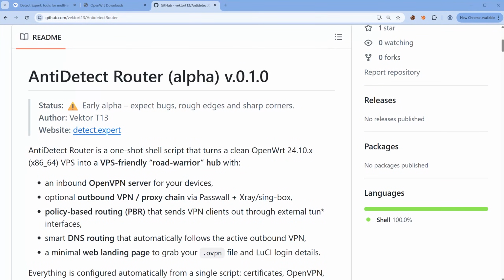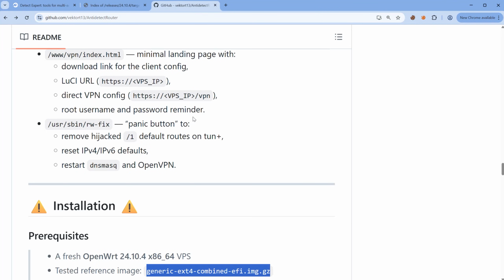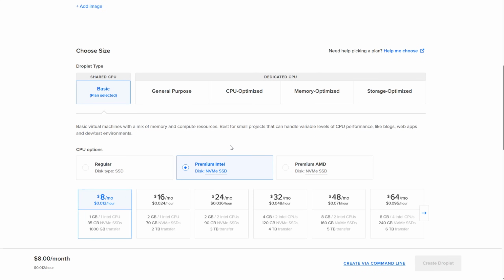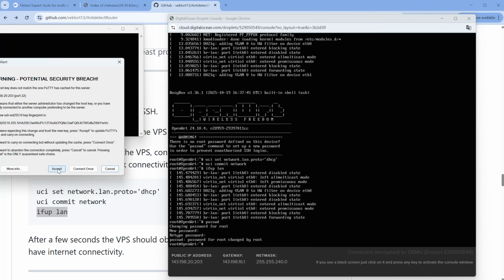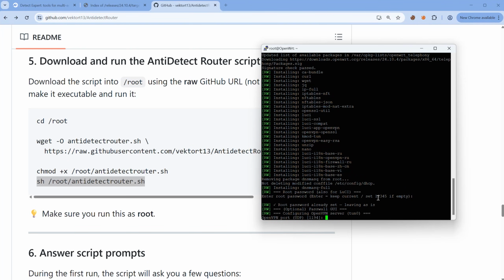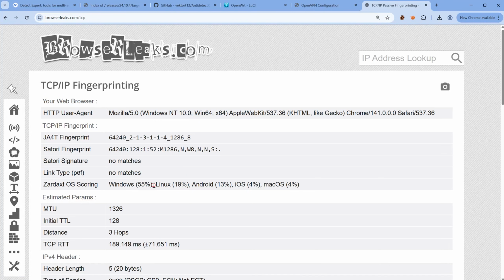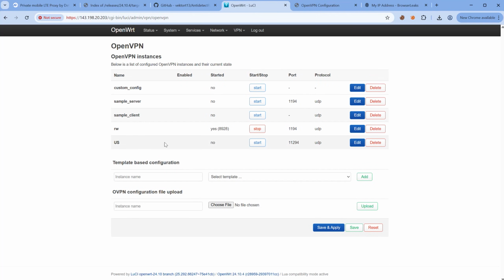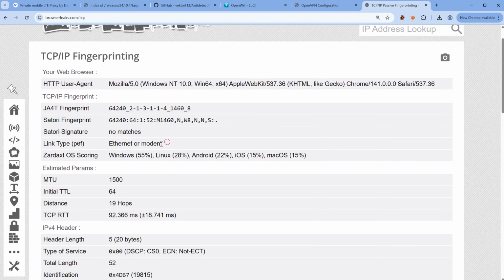FraudLab: Cloud AntiDetect Router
📋 Alpha Release Notice

This is an alpha version of the project. We've invested 2 days of development time and already achieved performance comparable to or exceeding existing commercial cloud routing solutions. Based on community feedback and demand, we're prepared to significantly expand development efforts.

🤝 Community Contributions

We welcome community involvement in this project:

- User feedback will directly influence future development priorities

- We're open to acquiring community-developed improvements and enhancements on a commercial basis

- Active development will continue based on user adoption and demand

- This code is provided "AS IS" without warranty of any kind

- Vektor T13 support services do not provide setup, configuration, or maintenance assistance for this product

- Users assume full responsibility for deployment and operation